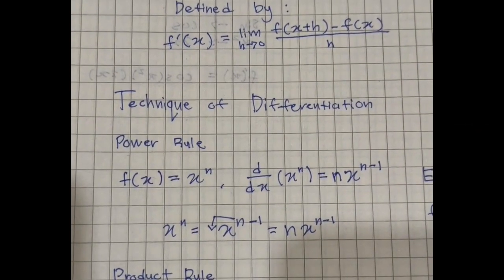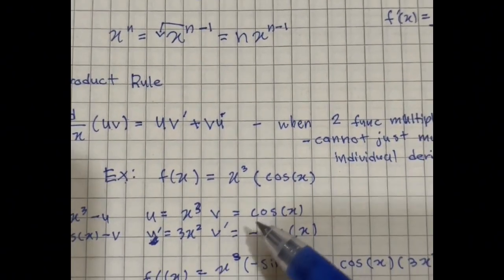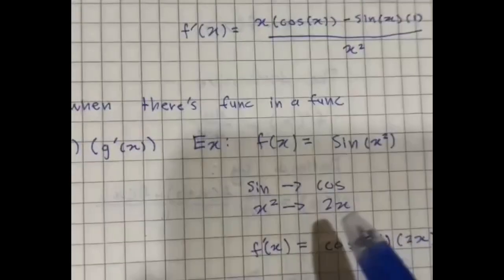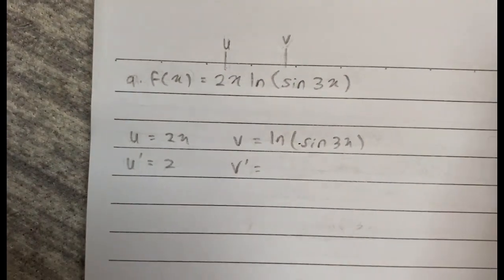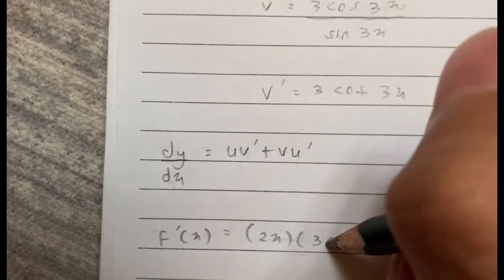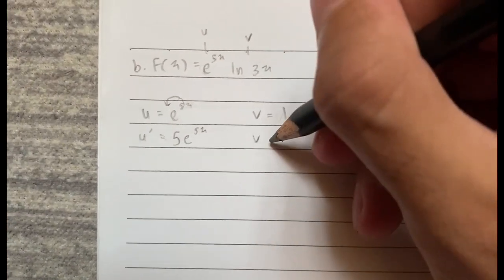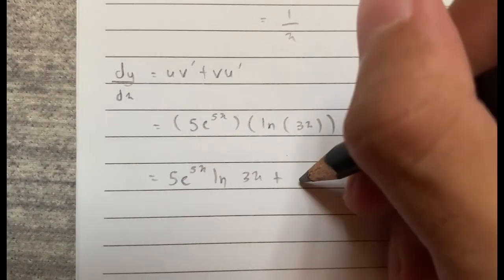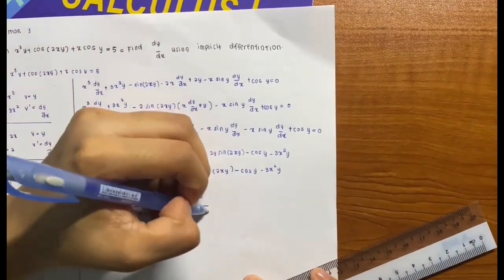Assignment 2 Mat183 Group 5 💫☄️